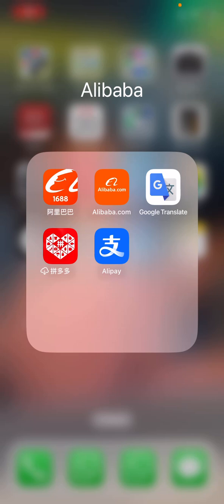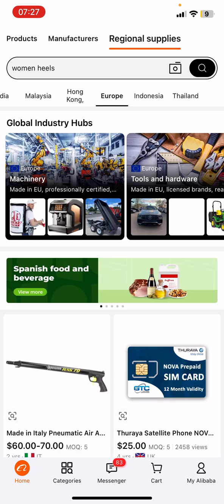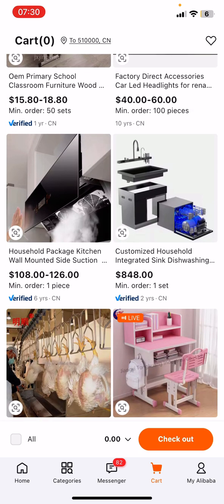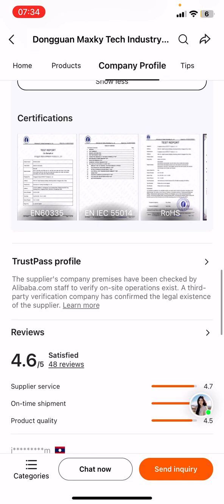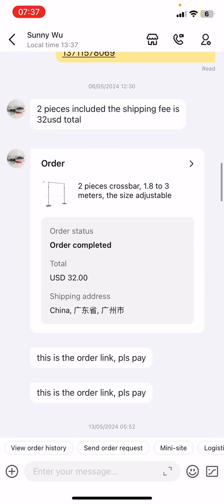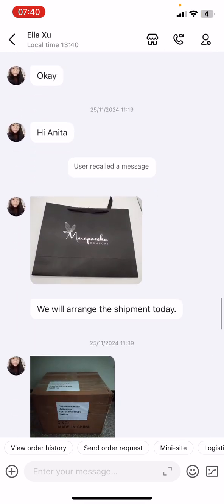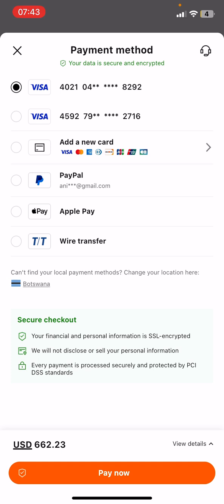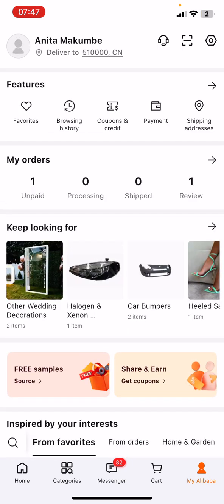Alibaba Site Navigation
How to Buy from Alibaba – Step-by-Step Guide for Beginners

Thinking of buying from Alibaba but not sure where to start? In this video, I’ll walk you through everything you need to know about sourcing products safely and successfully from Alibaba, whether for personal use or business.

✅ What you'll learn in this video:

How to search for reliable suppliers

How to place your first order with confidence

What to expect with shipping and delivery

Whether you're a first-time importer or looking to scale your business, this guide will help you avoid costly mistakes and make informed decisions.

🔗 Need help or want to take a full sourcing class? Join my China Sourcing and Importation course!